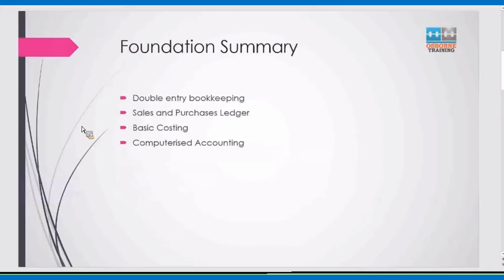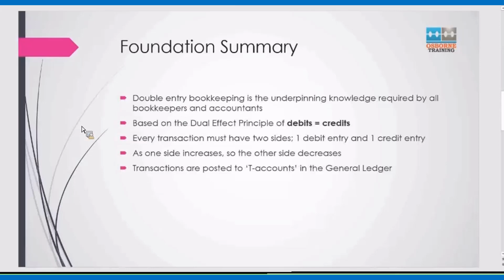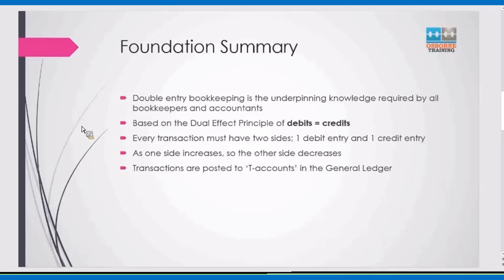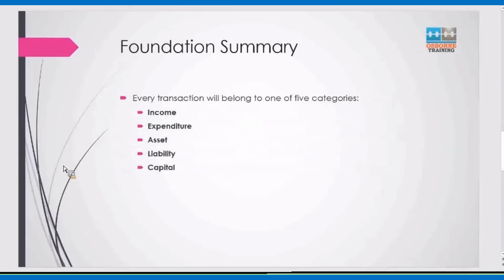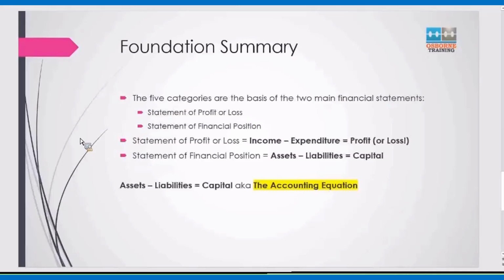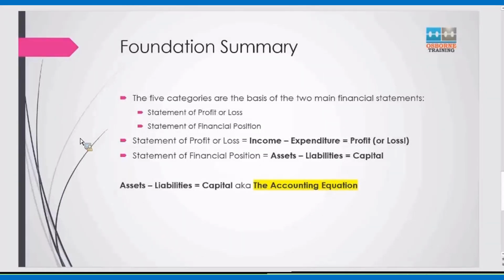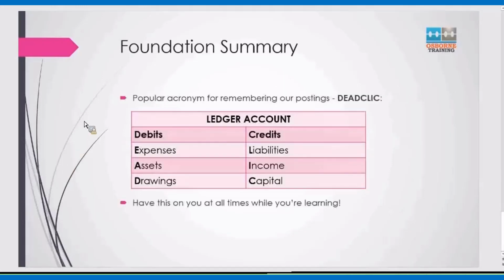Free AAT Level 2 Accounting Tutorial - Understanding Double Entry | Osborne Training